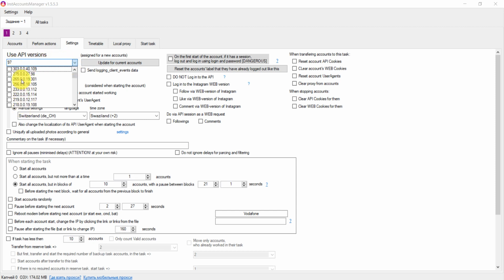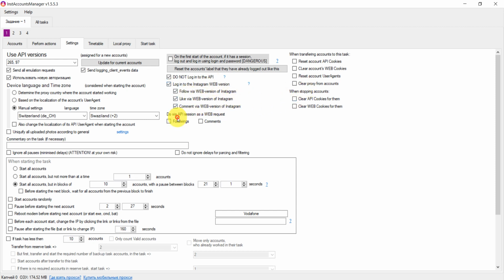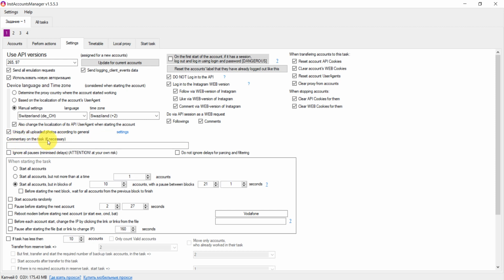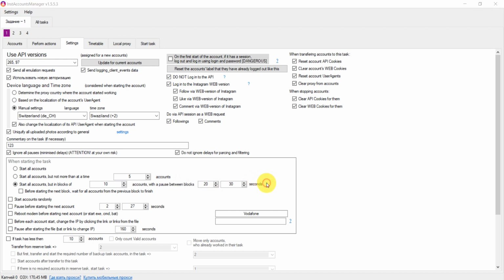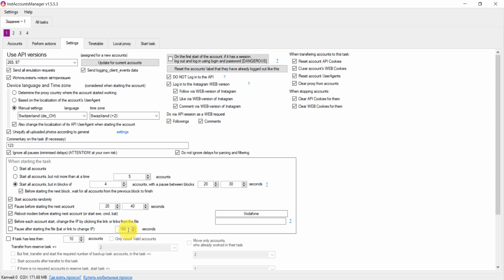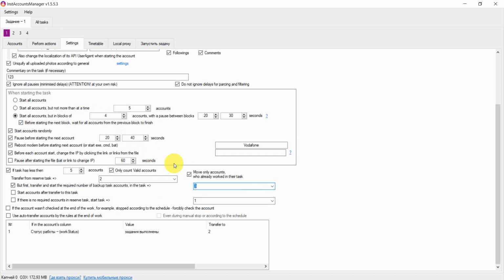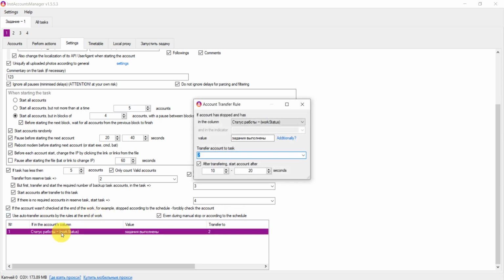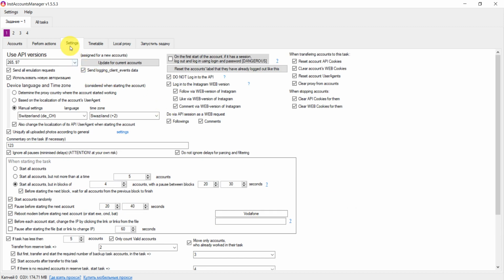Settings tab [ENG] | InstAccountsManager | Perfect.Studio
Video overview of the functionality of the InstAccountsManager program - Settings tab